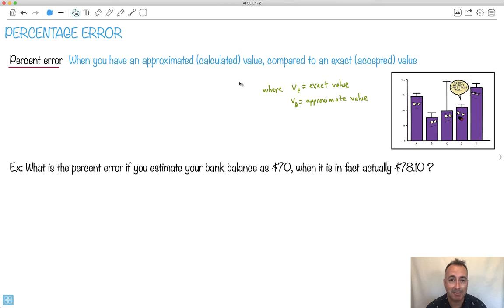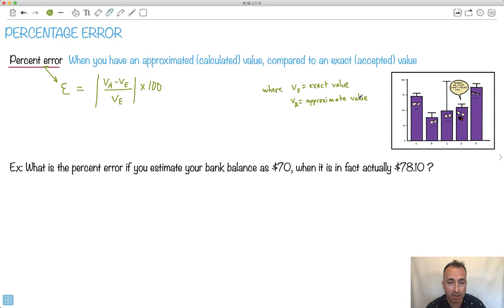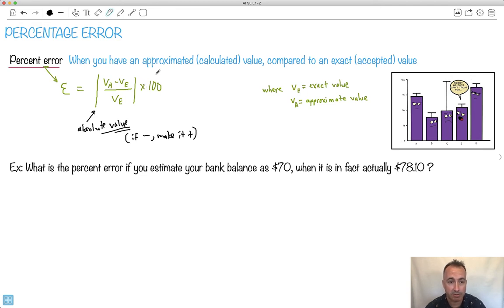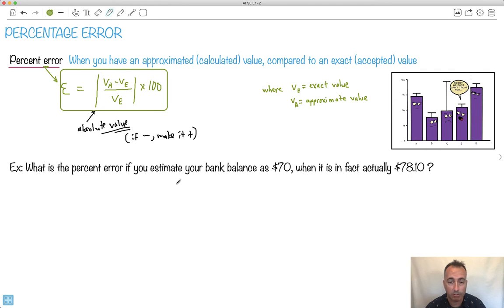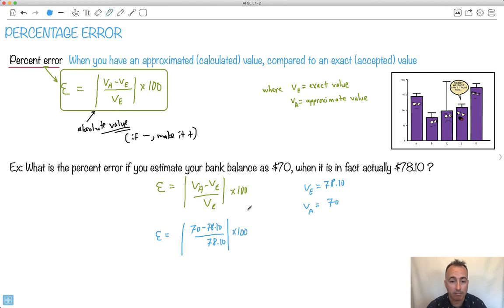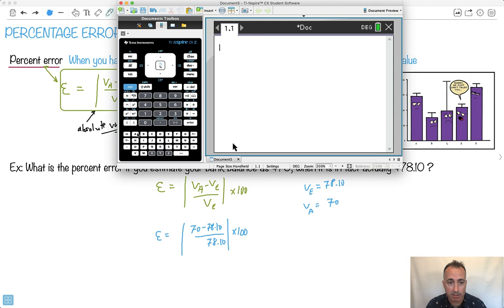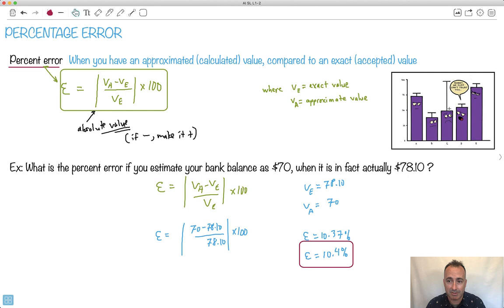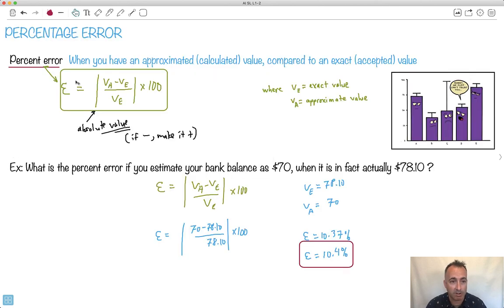Percentage error [IB Maths AI SL/HL]